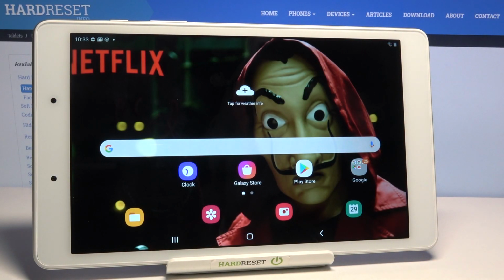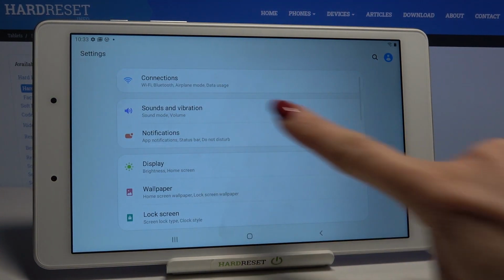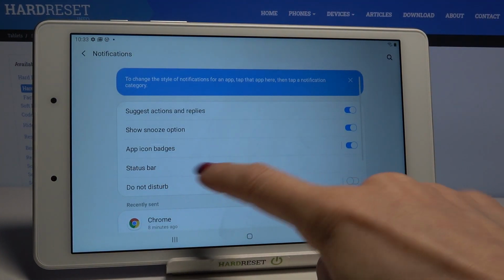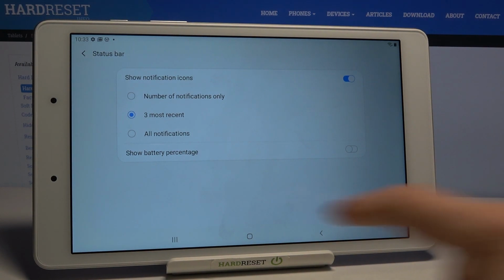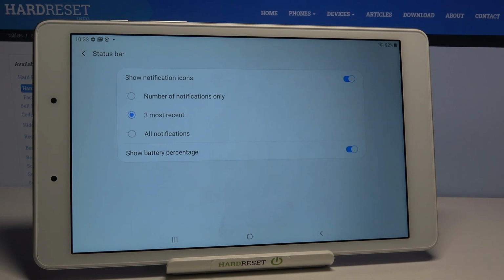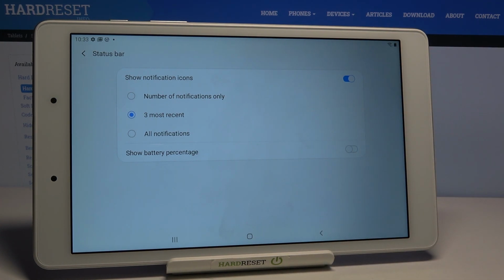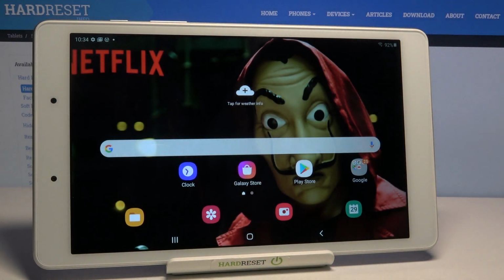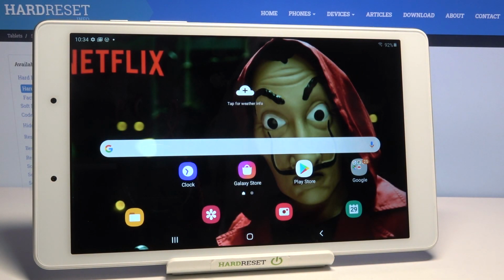How to Add & Remove Google Account in SAMSUNG Galaxy Tab A 8.0’’ – Multiple Google Users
If you are trying to create a new Google Account on your SAMSUNG Galaxy Tab A 8.0’’ device, then here’s what you should know about it. Check the instructions to easily activate Google Services to receive a safe place to store personal information. Apart from this, find out how to change the current Google User on your smartphone or manage multiple Google Accounts. Follow the presented steps, and you will be able to easily connect your Google Account with SAMSUNG Galaxy Tab A 8.0’’ device.

How to add Google Account to SAMSUNG Galaxy Tab A 8.0’’? How to remove Google Account from SAMSUNG Galaxy Tab A 8.0’’? How to apply Google account to SAMSUNG Galaxy Tab A 8.0’’? How to connect Google Account with SAMSUNG Galaxy Tab A 8.0’’?